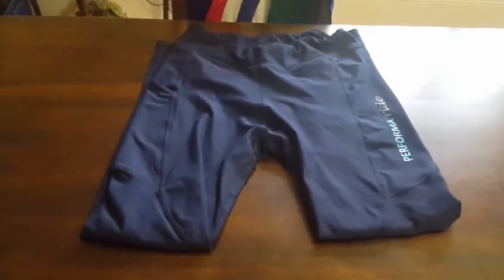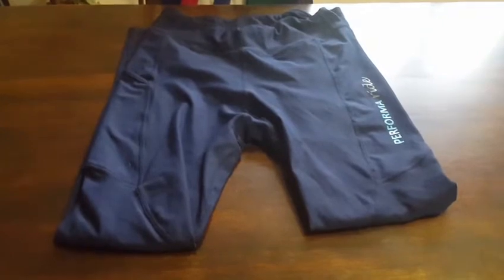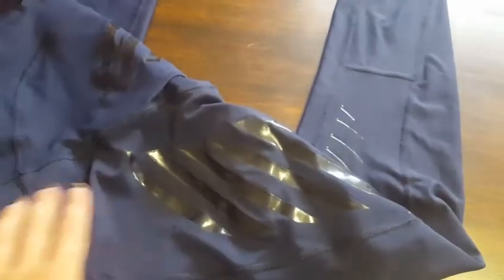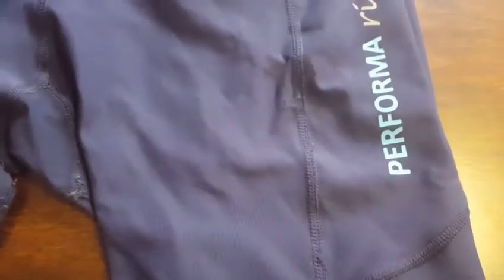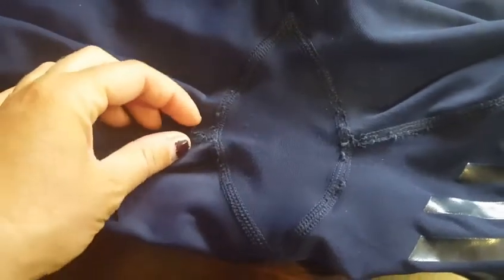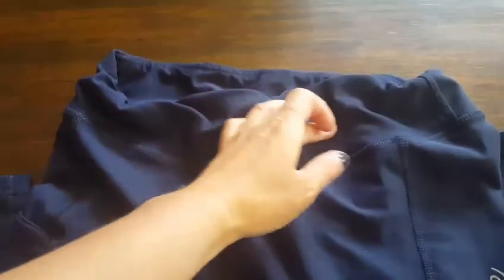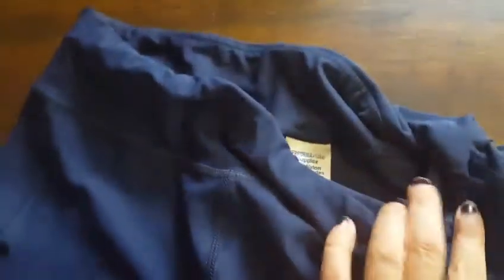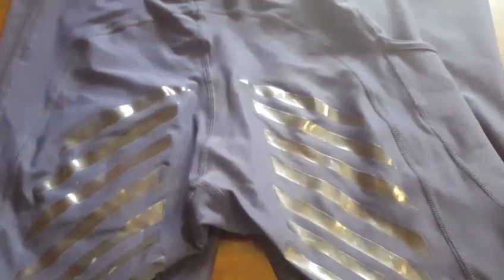Review of the Performa Ride Tights